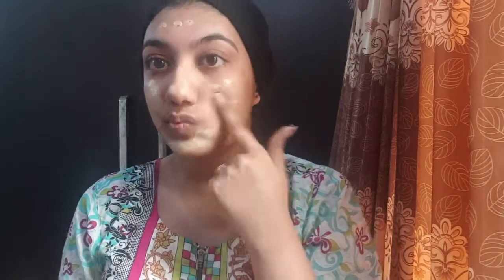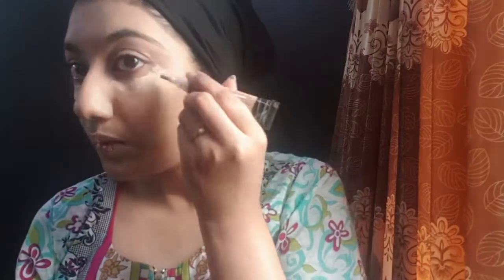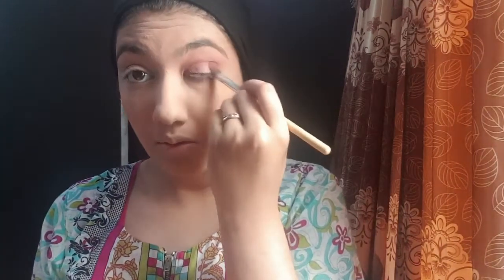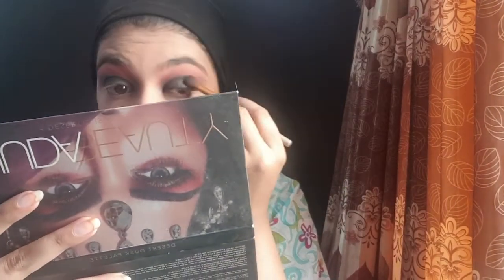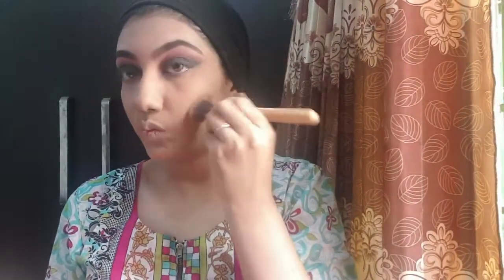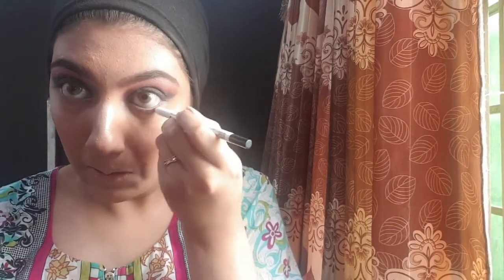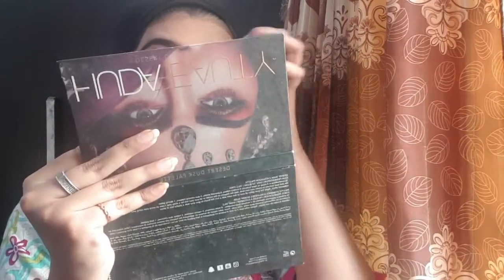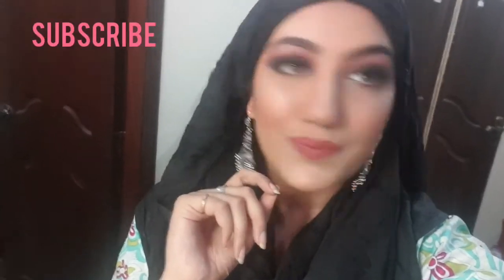One Brand Makeup | Miss Rose Products | Cut Crease Black Smokey Eye look..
So guys create this amazing look with miss rose products..
Best Affordable Products Must Try Miss Rose Brand Very Good Quality Makeup With Awesome Pigment And Prices...
 U can buy from here in Affordable price..

Xoxoxo..